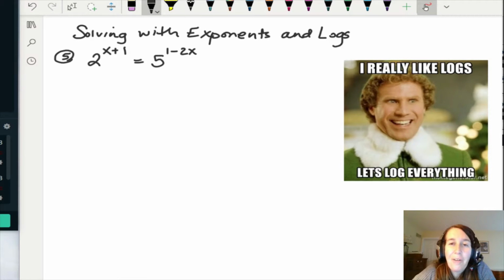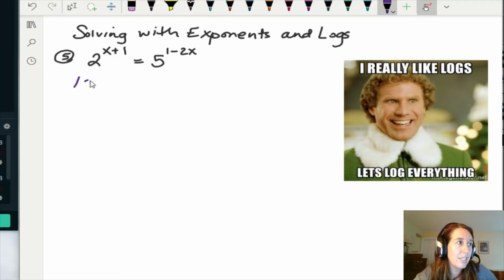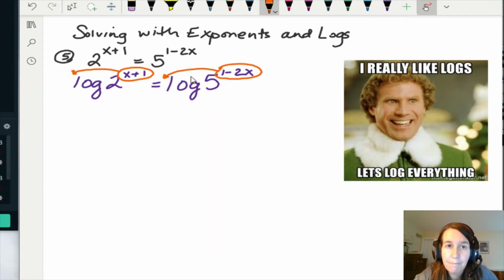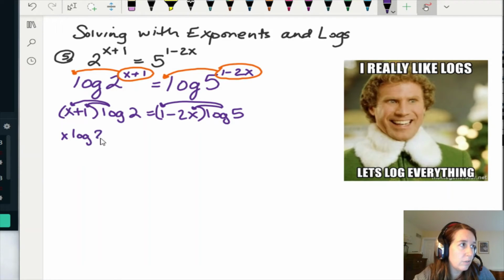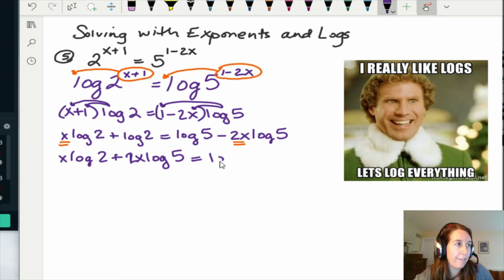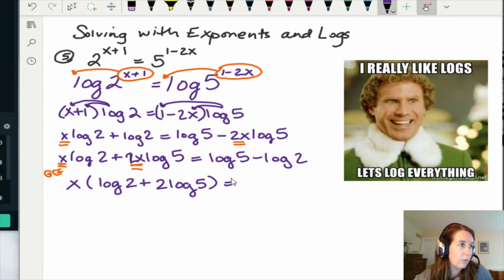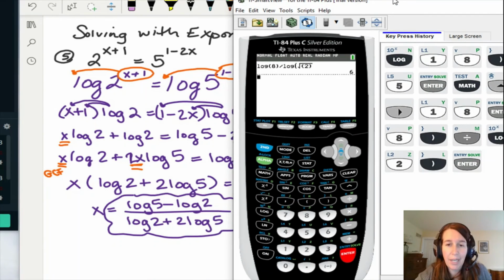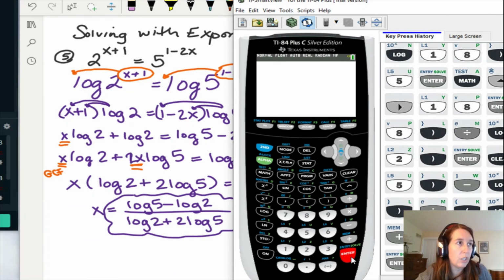Solving Using Logs and Exponents 3